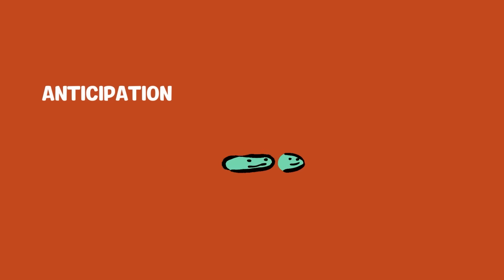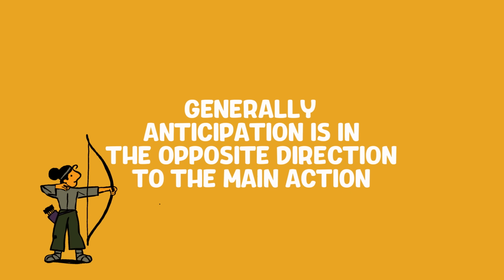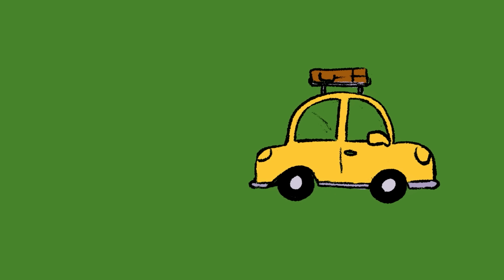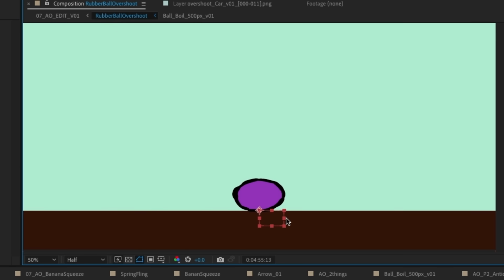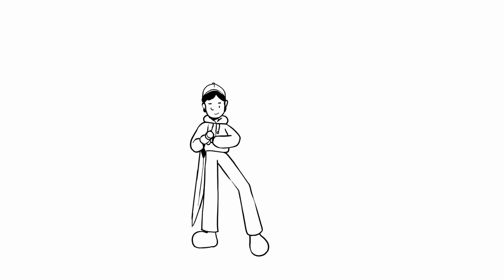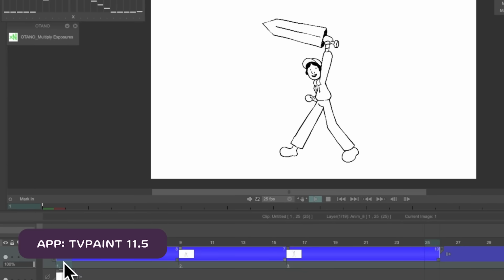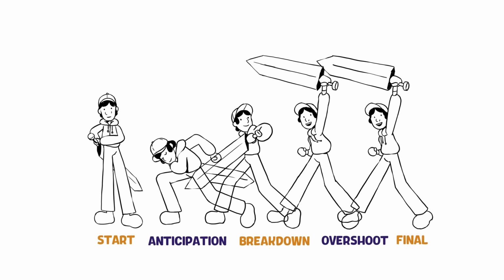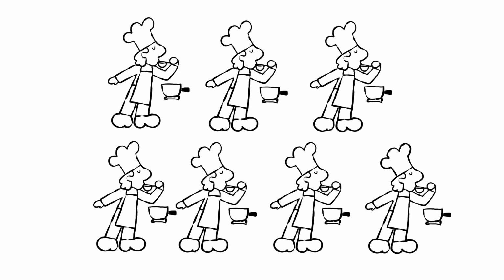Add POWER to your animation with 2 simple ideas.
Today we’re exploring 2 of the most useful ideas in animation- Anticipation And Overshoot. Usually these ideas are taught separately but I think it’s way better to learn them at the same time, because they’re like mirror images of each other.